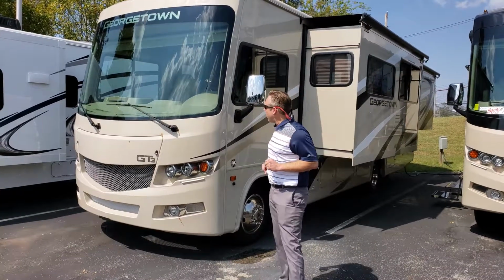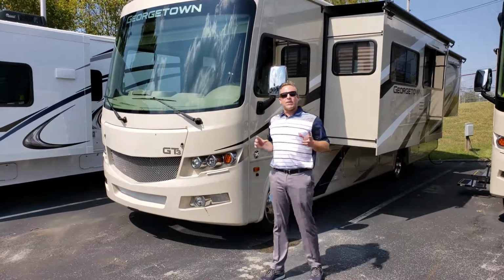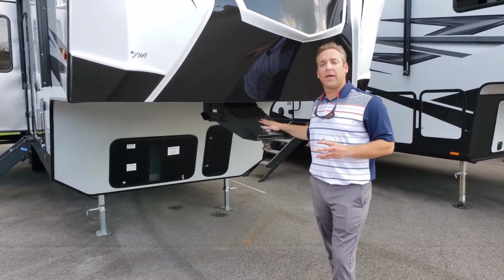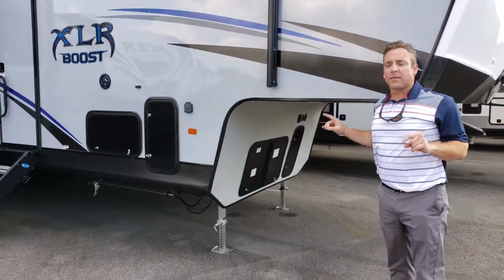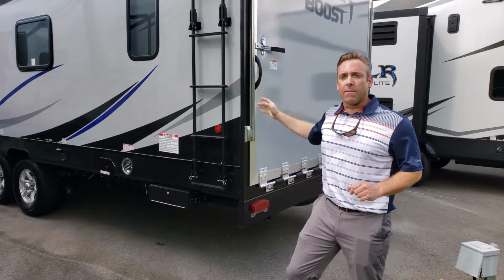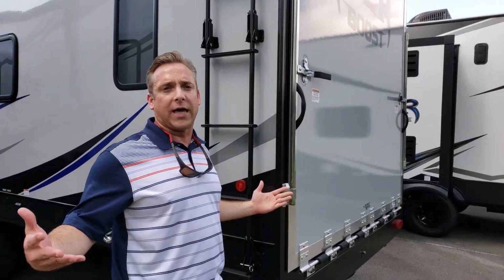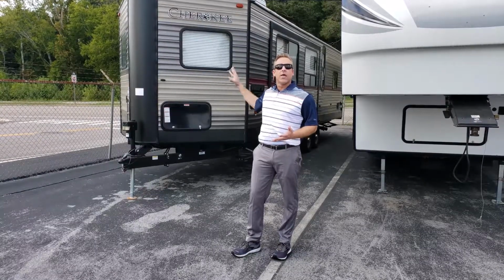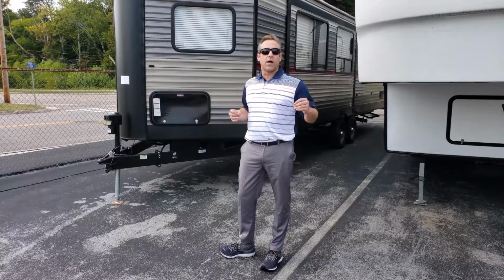Summary of RV Types and Their Differences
An overview discussion of the different types of RVs, Travel Trailers, Toy Haulers, Fifth Wheels, Class A Gas, Class A Diesel, Class B, Class C, and Destination Park Models.